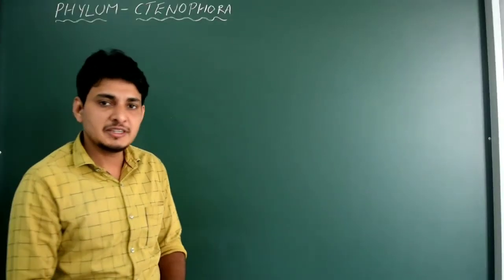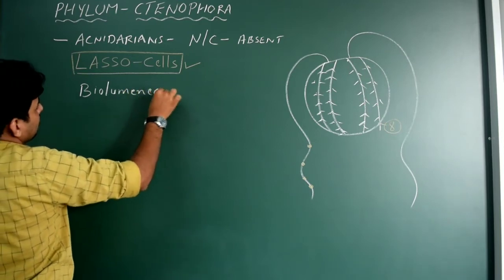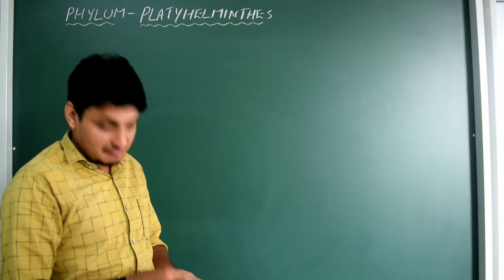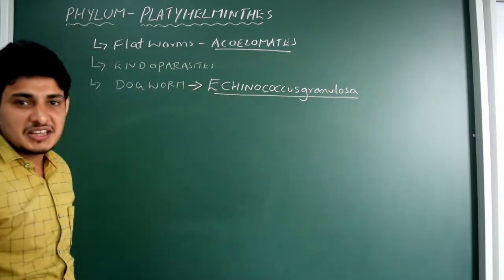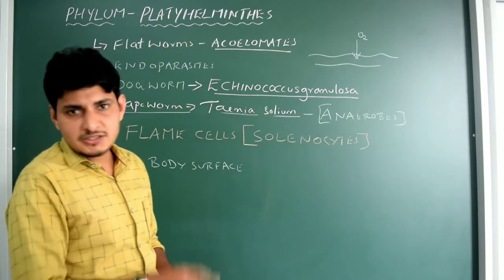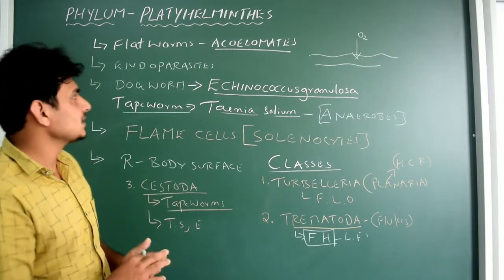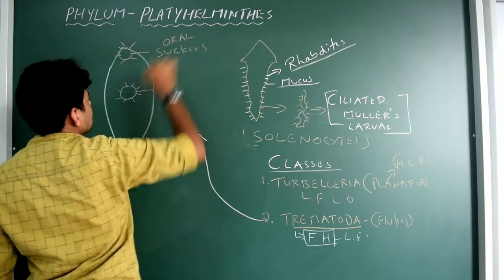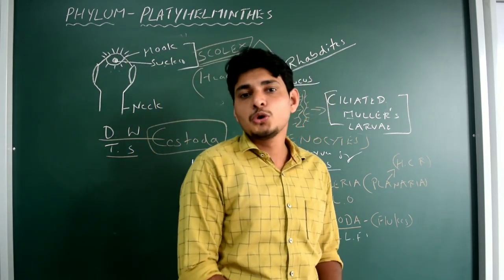ANIMAL KINGDOM, NEET, Phylum: Ctenophora and Platyhelminthes (Session 4)